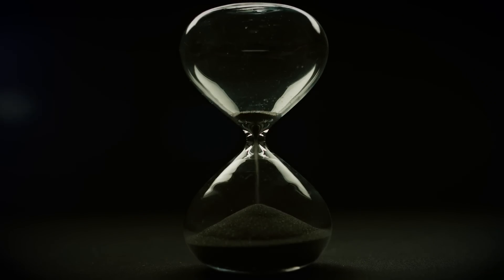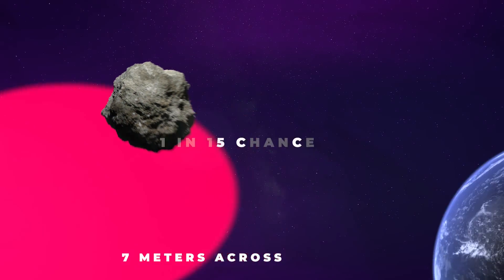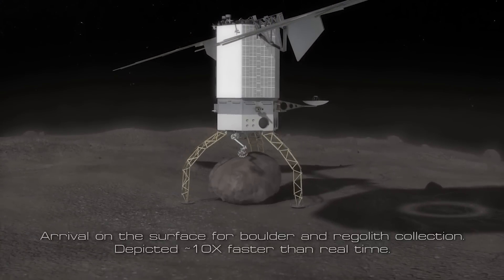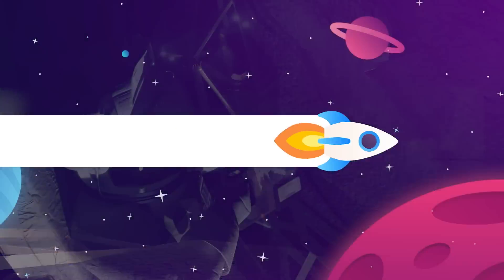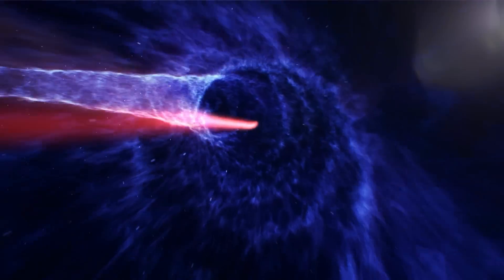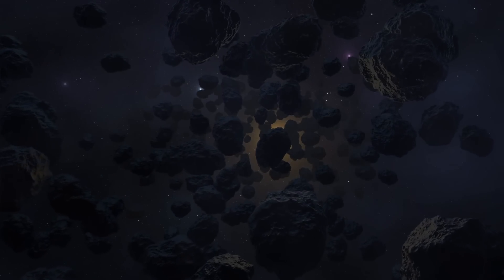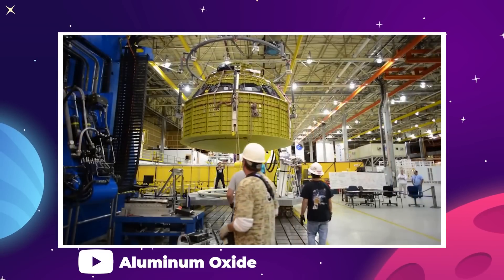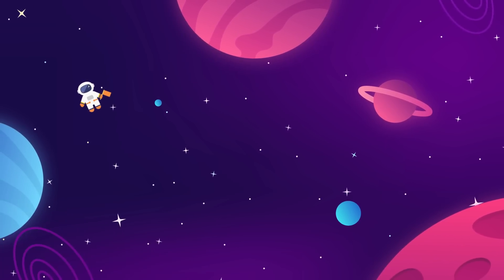NASA Reveals Plan To Capture An Asteroid!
Last Video: Why Inflatable Habitats Are The Key To A Mars Colony!